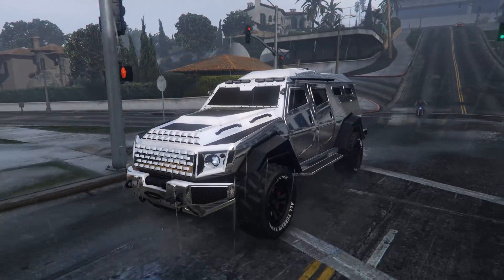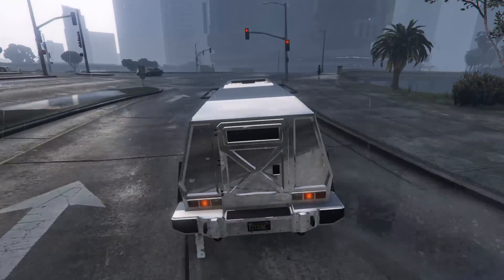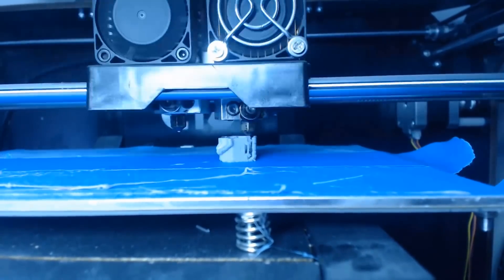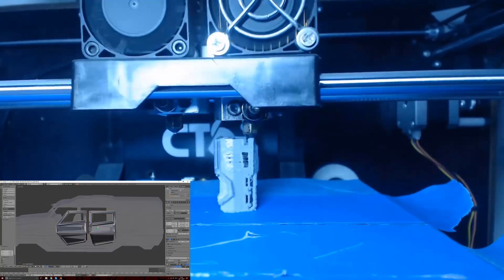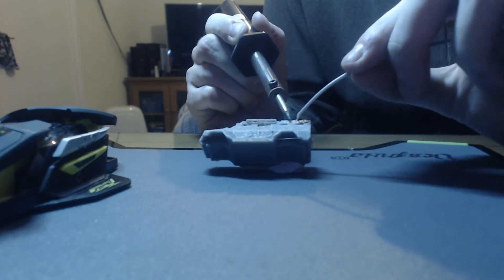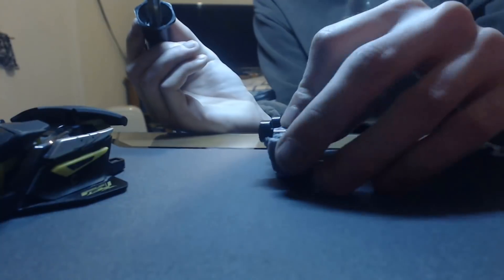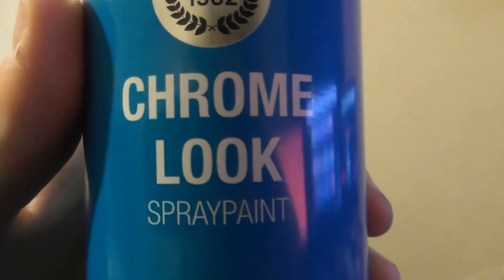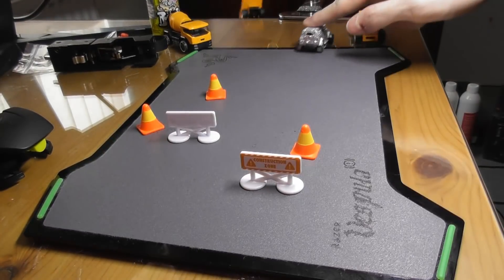3D printing a Grand theft auto online Insurgent!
In this video I make a GTA video which doesn't really have too much to do with actually playing the game as I rip one of the models from the game and put it in the real world in the form of creating one of the cars using a 3D printer!